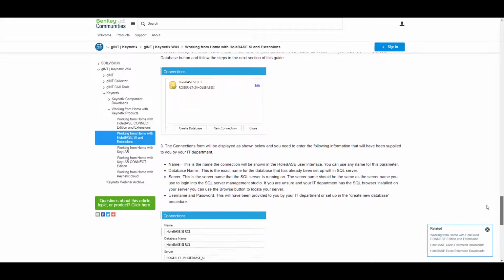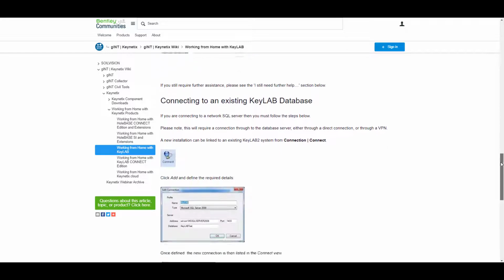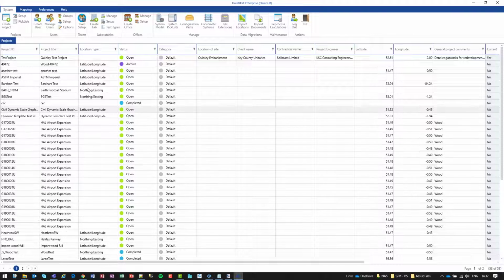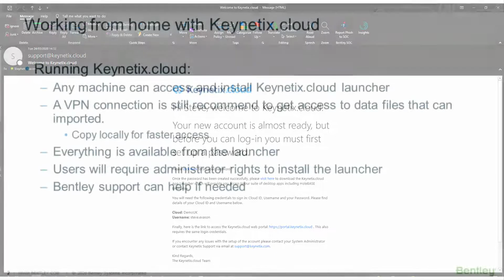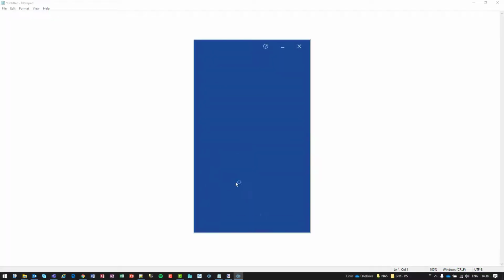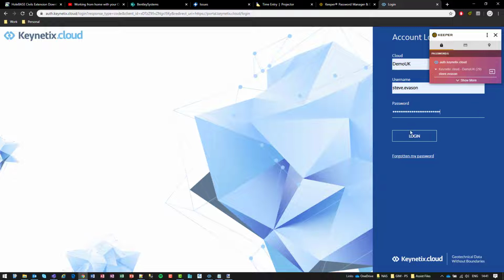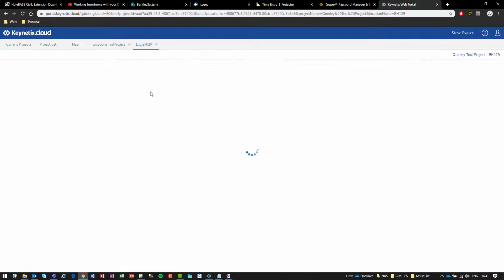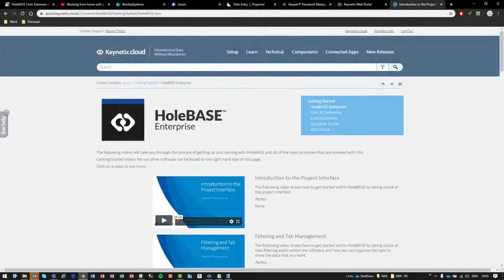Work From Home using Keynetix Cloud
Working remotely is easy thanks to Keynetix.cloud. Follow along with this guide to discover how easy it is to work from home with Keynetix.